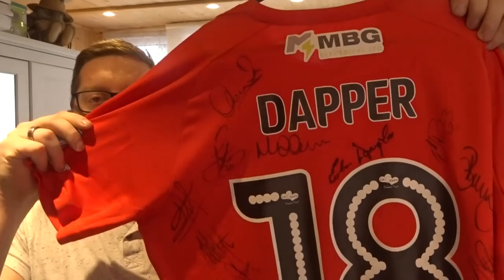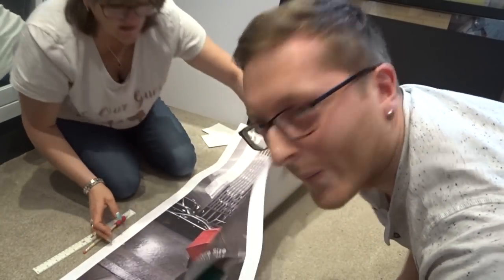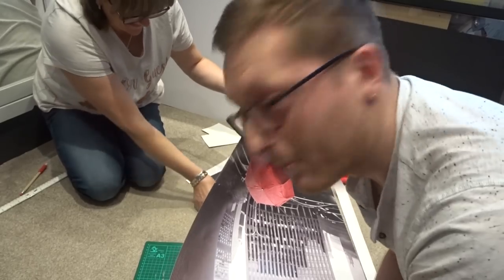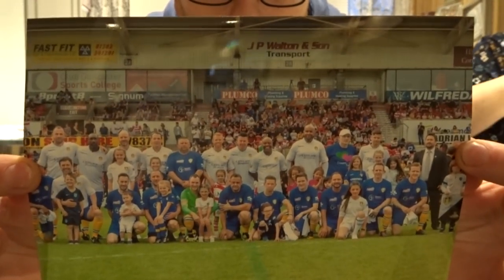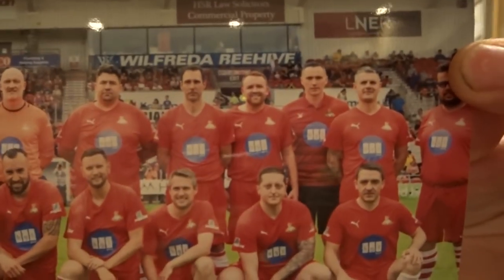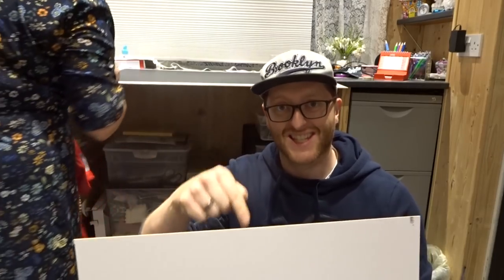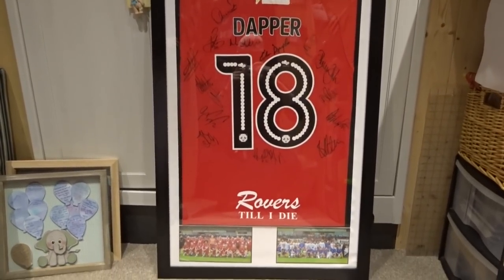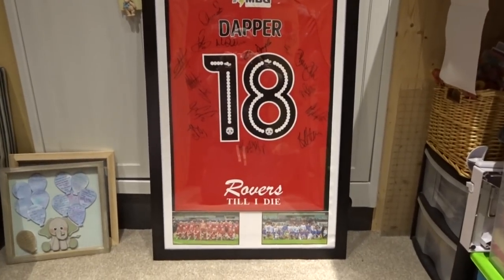DIY Football Shirt Framing - Evestrust Charity Football Match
Hey guys,

So as you may know, I made my Doncaster Rovers debut against Leeds United in a charity game for Eve Merton Dreams Trust, the series leading up to and including the game is on the channel.

The game featured fundraisers for each team and legends from years gone by took to the field once more and showed us fundraisers how to play.

After the game I got the legends to sign the match shirt I wore with the plan to have it framed.

I decided to draft my mum in and have a go at framing myself. Join us on this vlog to see what the vision was and how it turned out.